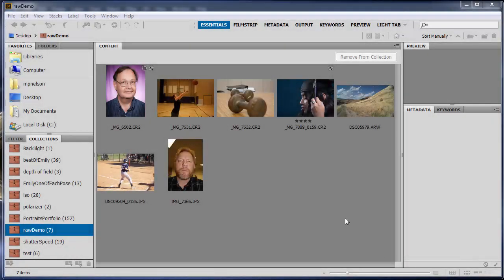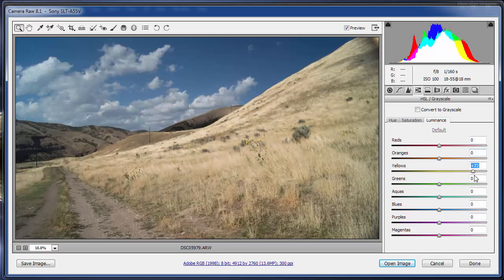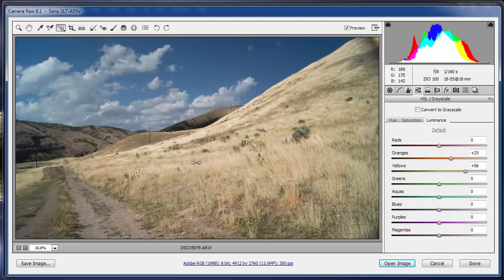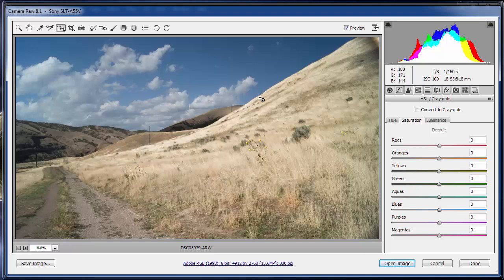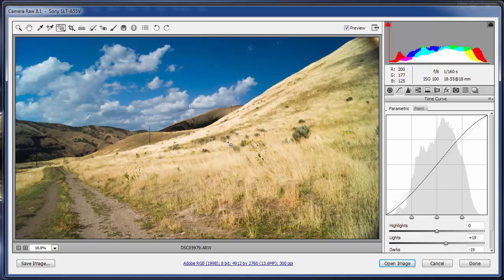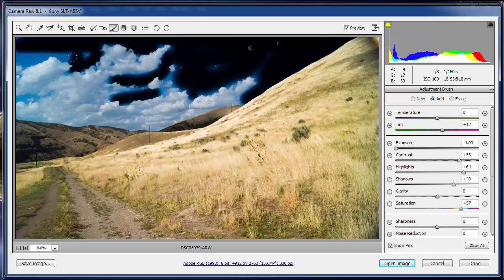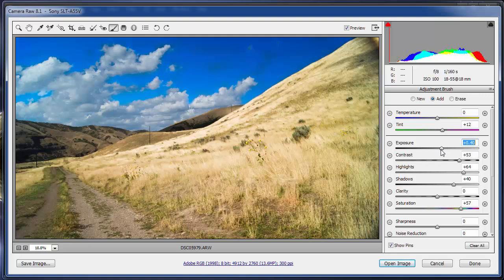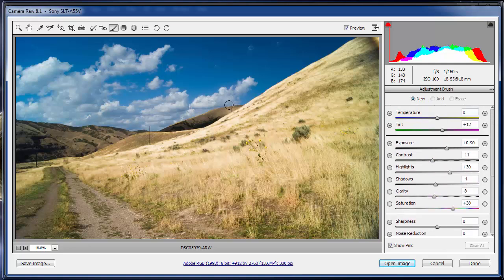Camera Raw: Using the Targeted Adjustment Brush and the Adjustment Brush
Seven minute video demonstrating how to use the targeted adjustment brush and the adjustment brush in Camera Raw